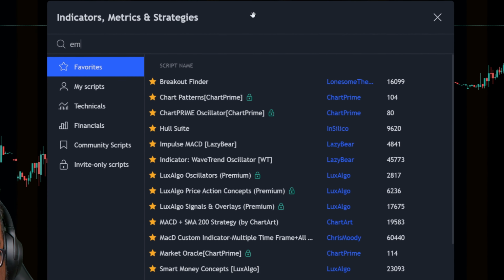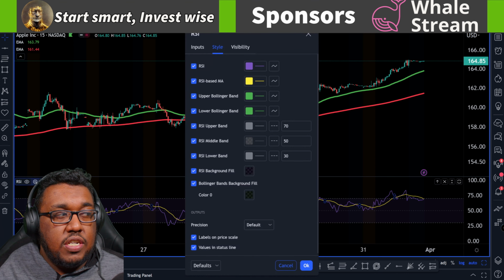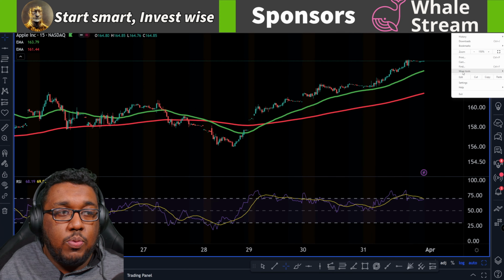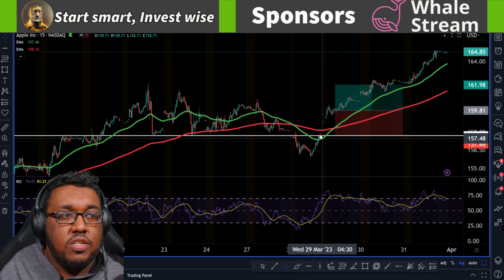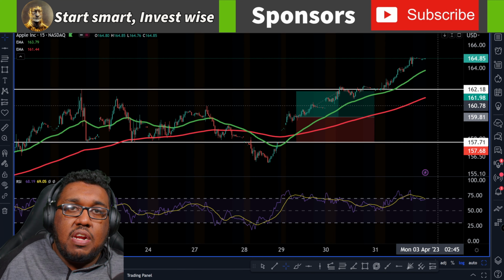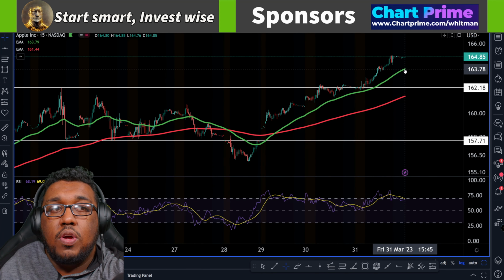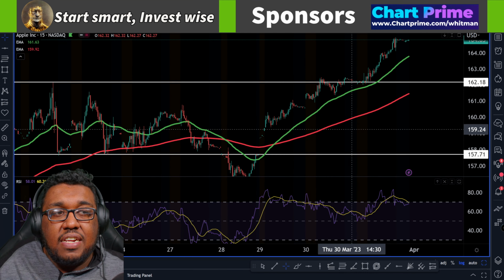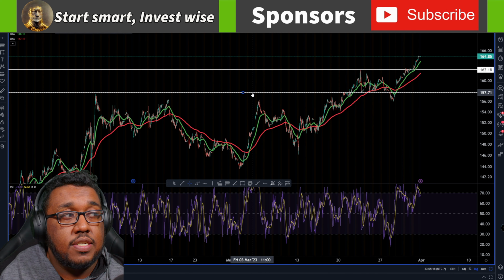EMA and RSI Options Strategy for Beginners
Exponential moving averages and the Relative Strength Index are two of the most popular technical indicators, and together they cover trend and momentum. This video shows a simple strategy that combines the EMA with J. Welles Wilder's RSI for options, stocks and swing trades.

Michael Whitman explains how to read the signals from exponential moving averages and the RSI, then combines them into one strategy. The EMA shows the direction of the trend, and the RSI shows whether momentum supports a move or is fading. He demonstrates how to set up both indicators on a trading platform and walks through examples in different market conditions, including when the two tools disagree and it is better to stay out. Options add leverage and time decay, so the video treats this as a way to find setups, with risk kept small on every trade.

Key takeaways:
• The EMA shows trend direction, and the RSI shows momentum.
• Look for trades where the EMA trend and the RSI agree.
• When the two indicators disagree, staying out is a valid choice.
• Options add leverage and time decay, so keep position sizes small.